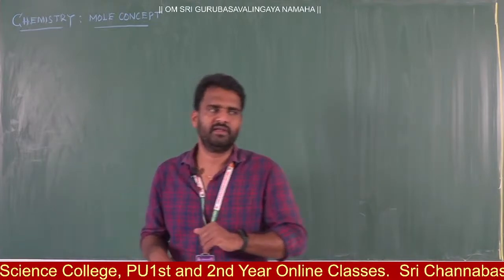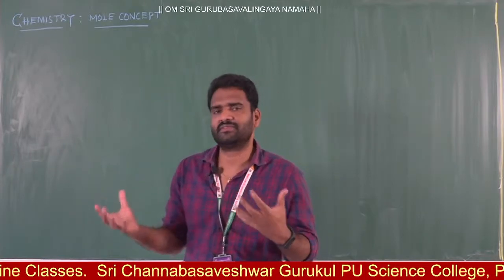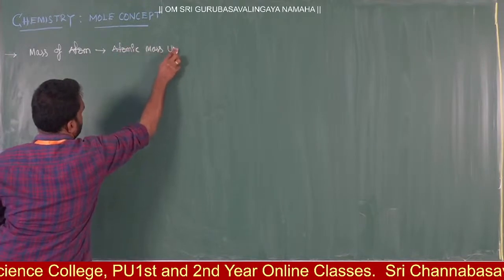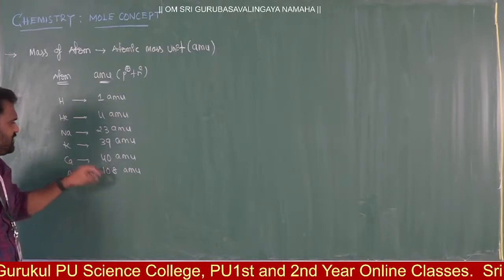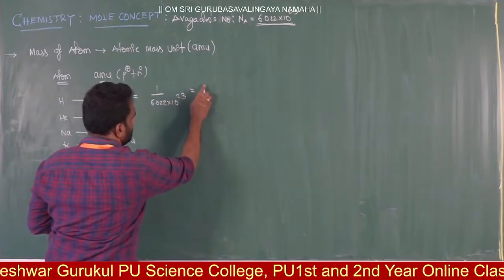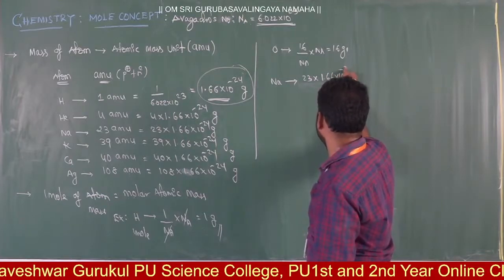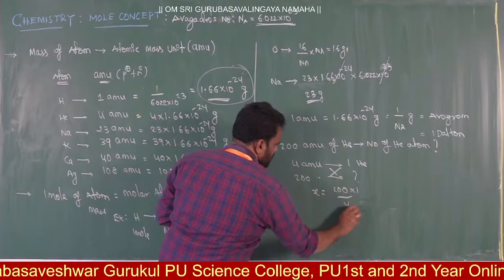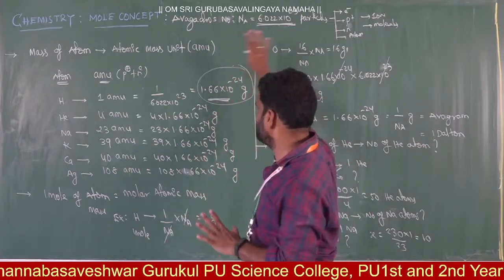Day-15 09-06-2021 chemistry Shekhar Gouda Sir (Mole Concept : Molar mass)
Topic:-  (Mole Concept : Molar mass)